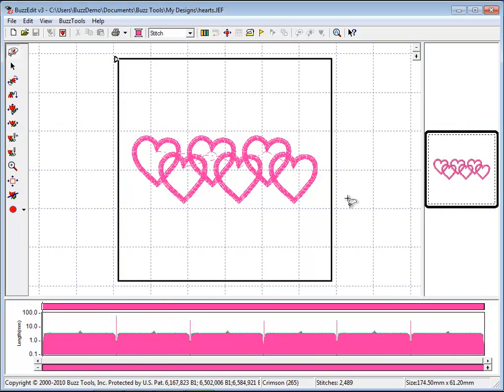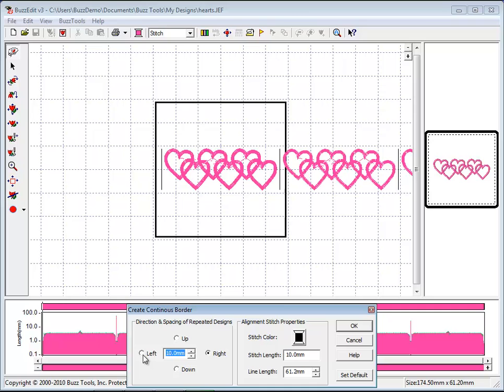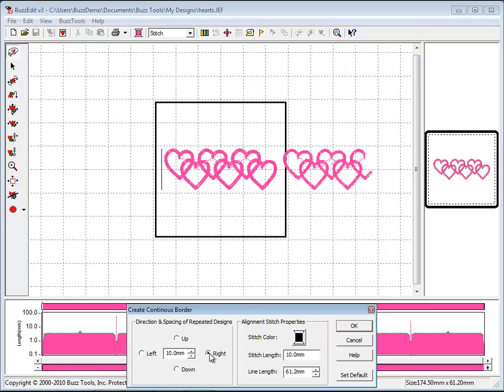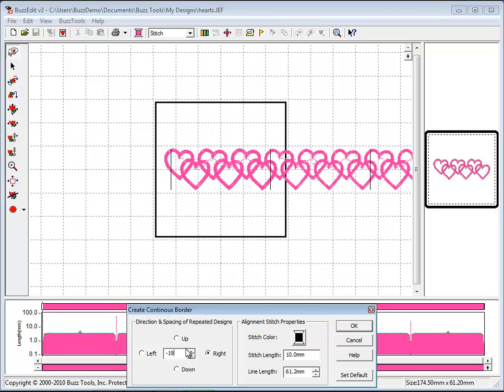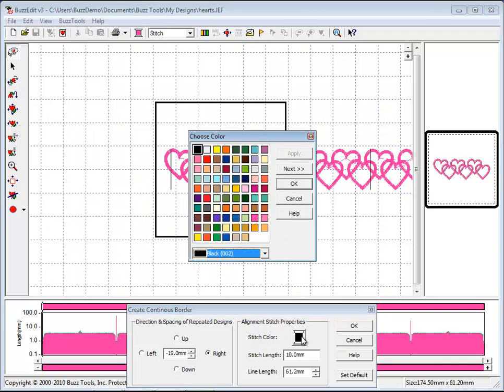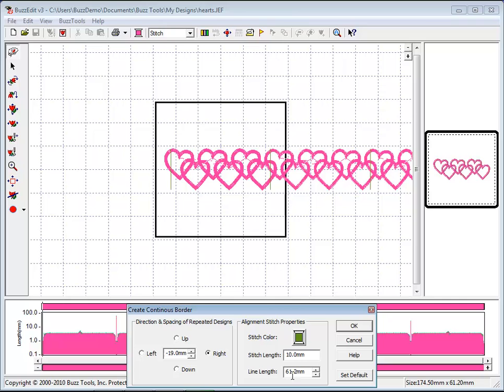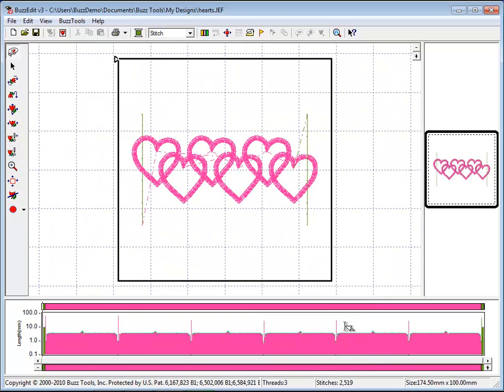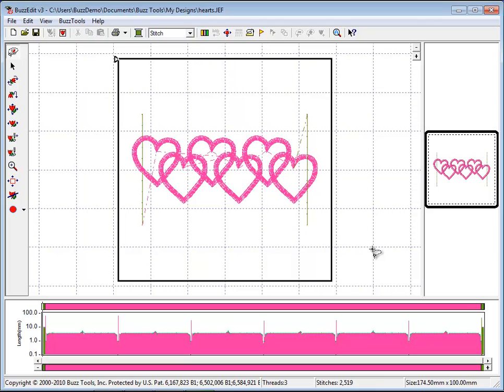BuzzEdit v3: Creating Continuous Border Designs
Learn how to create and stitch a continuous border design.

BuzzEdit is a powerful stitch editor, an auto-hooping program, a layout program, a basic digitizing program, a customizer and an automatic design creator. It's like having SIX programs in one!